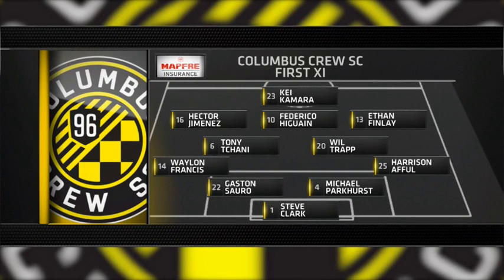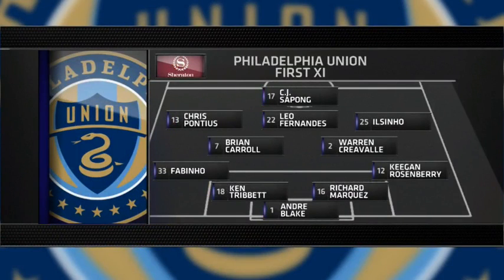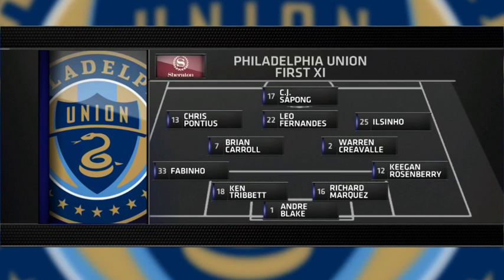HIGHLIGHTS: Columbus Crew SC vs. Philadelphia Union | March 12, 2016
Home opener for the 2015 Eastern Conference champion Crew SC as both teams look for their first win of the season.